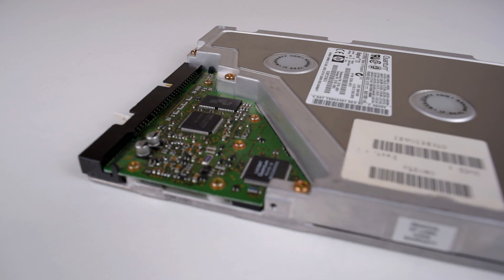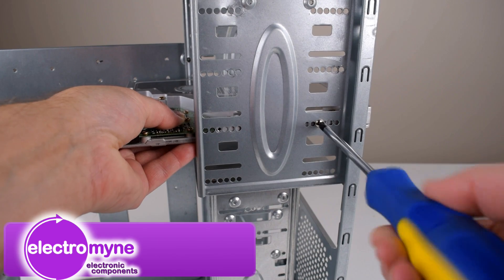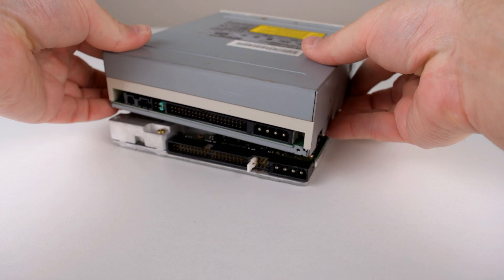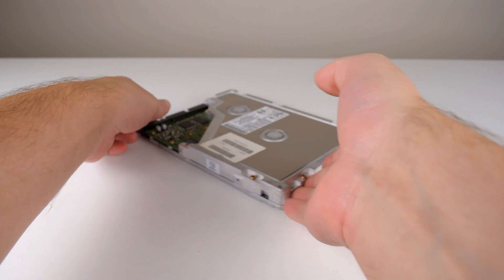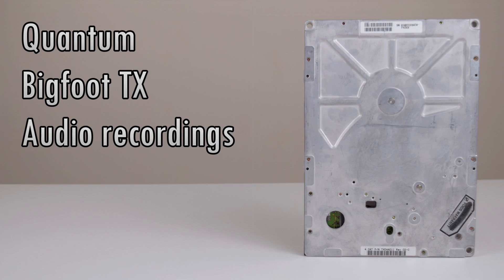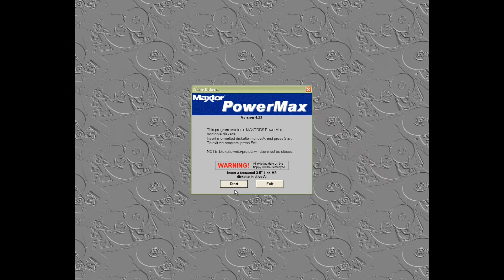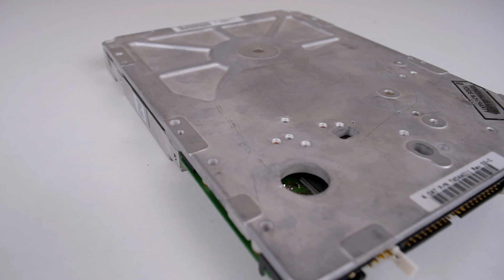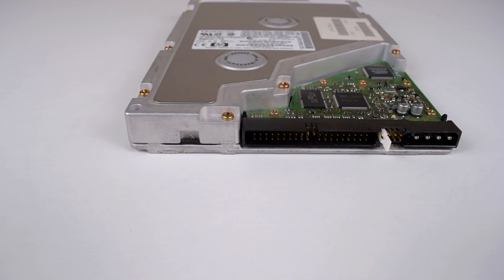Remember the Quantum Bigfoot? Retro 5.25" Hard Drive review with audio recordings